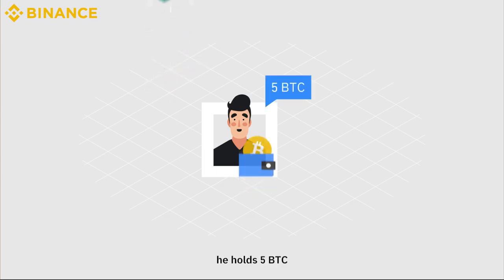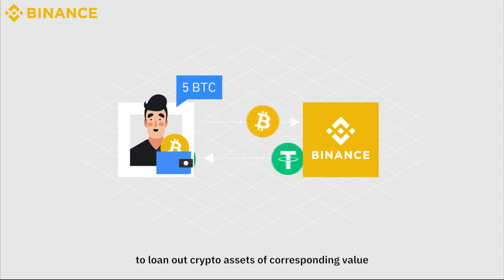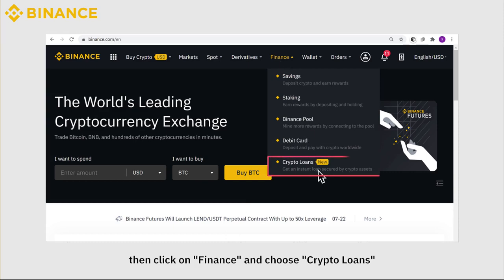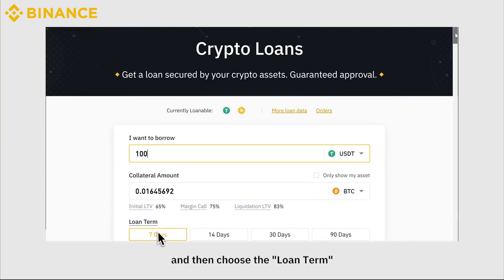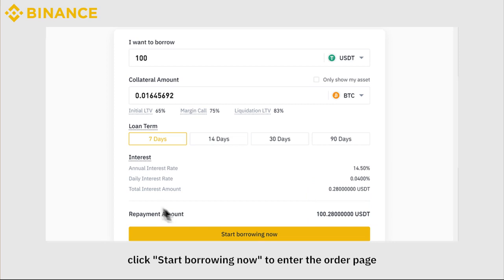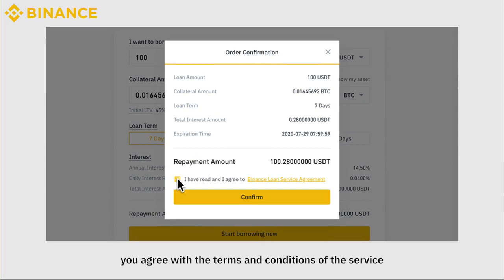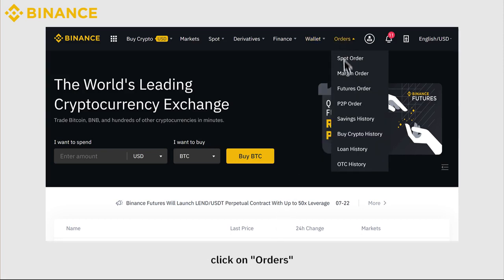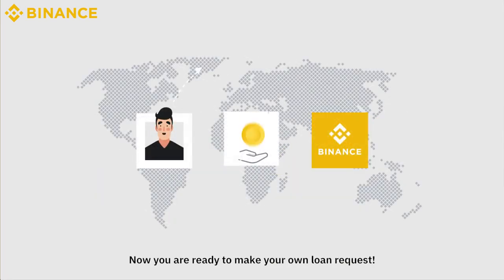How to use “Binance Loans” Service?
What is "Binance Loans"

Binance launched a loan service to satisfy users’ funding requirements, requiring Binance users to pledge corresponding digital assets as collateral to borrow Binance loans.